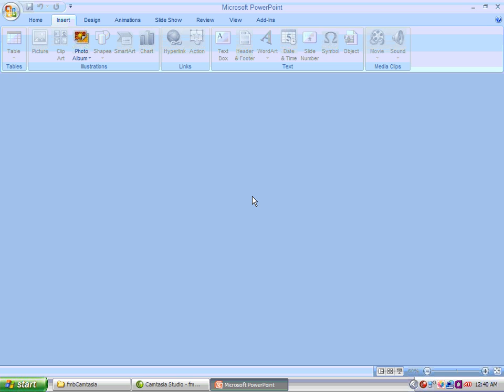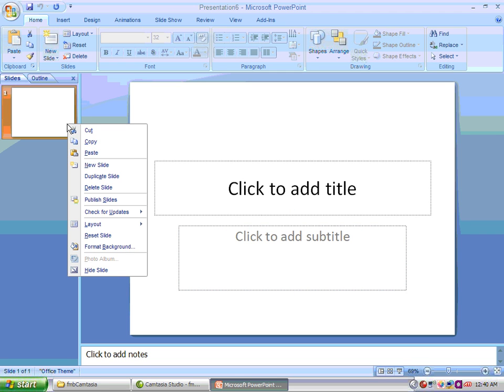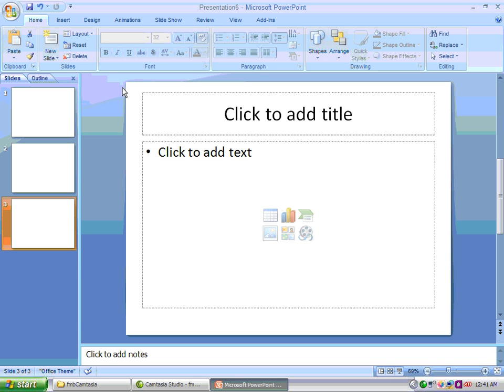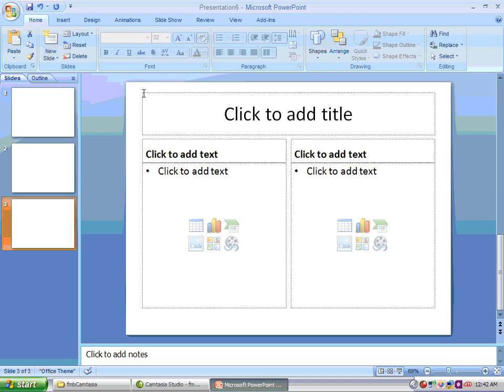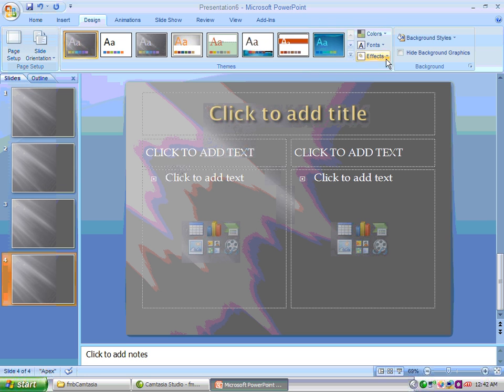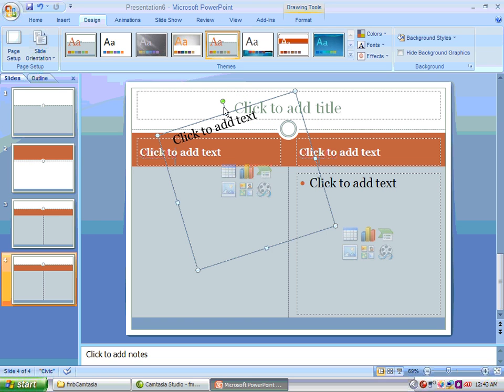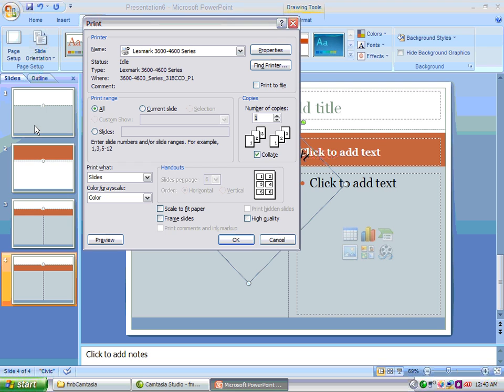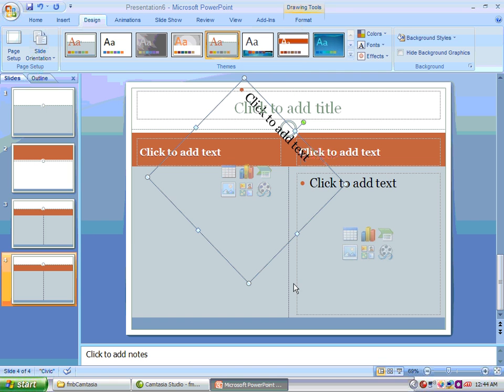Getting Started with Power Point